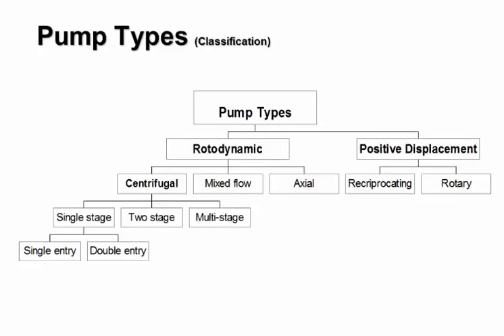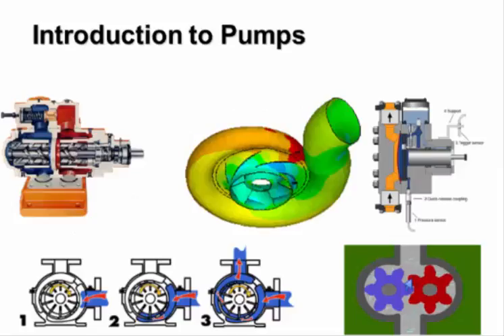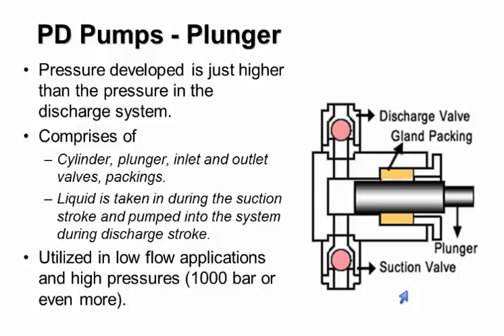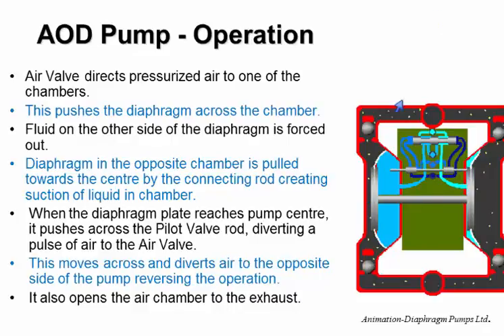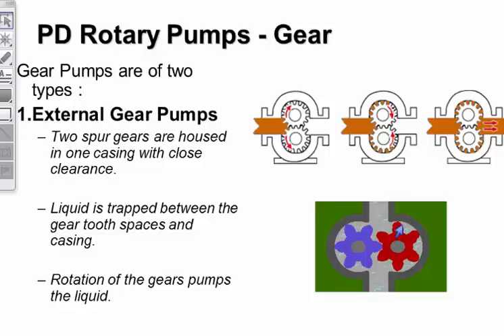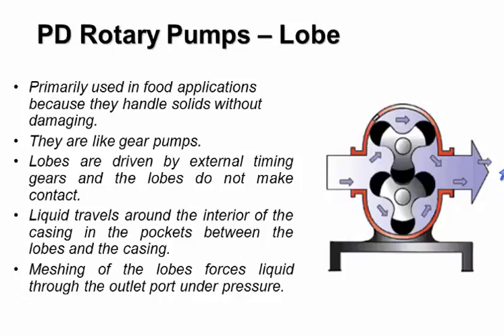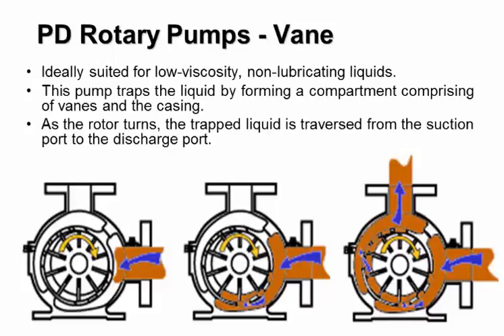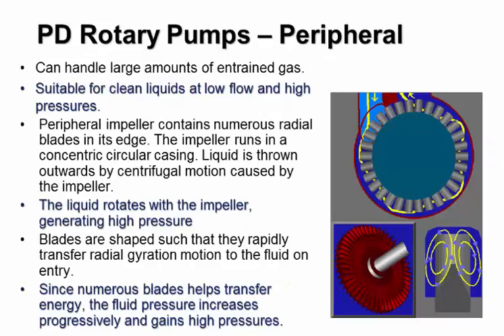Analysing Pumps and Sealings - PD Pumps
Pumps are devices used to raise, compress, or transfer fluids by mechanical action. Various types of pumps are available and are used depending upon the requirement. Pumps play a major role in a system. So, if there is a leakage, the entire system gets collapsed. The most effective method of preventing this leakage is by using seals. One of the best way to make these pumps function properly is by using lubricants. It reduces friction and also the noise when the pump operates and make them function smoothly for a longer period.
This course is designed to help students to become knowledgeable about pumps, sealings, lubricants, friction, and additives.
After completion of this course, students will know about pumps, its types, performance chart of the pumps, sealings and selection of lubricants & viscosity.